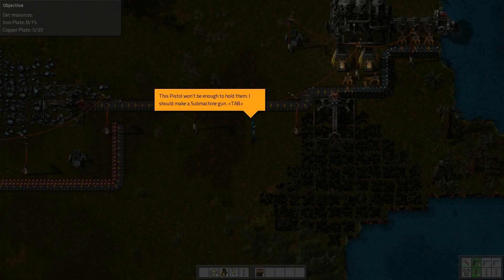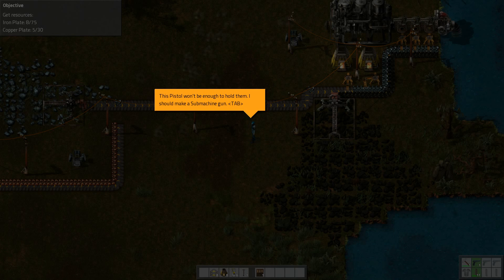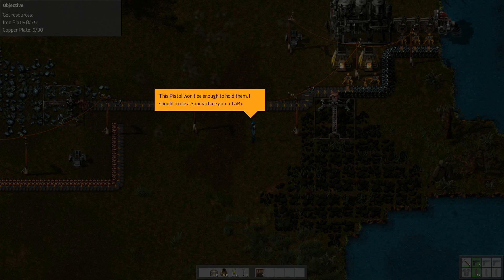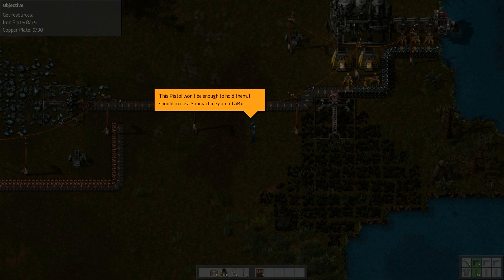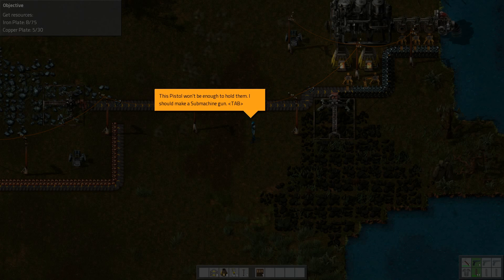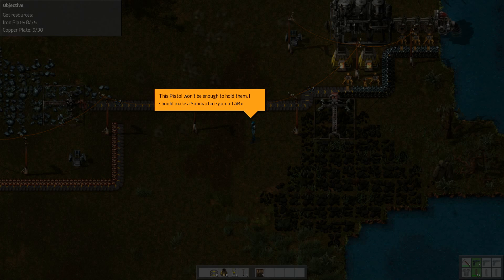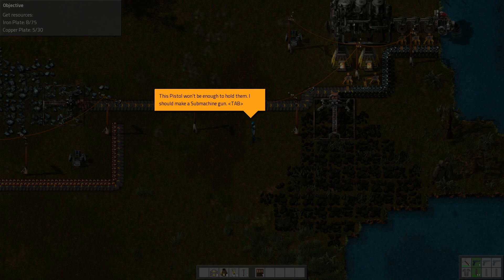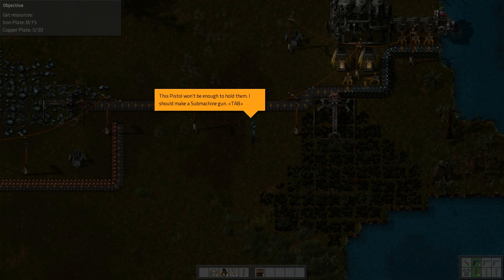Factorio - 100 Day Challenge - Day 41a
Today we continue to play Factorio. Level three of the demo adds electricity and lots of cool new stuff to build!

Consider purchasing the full game to support indie game devs!